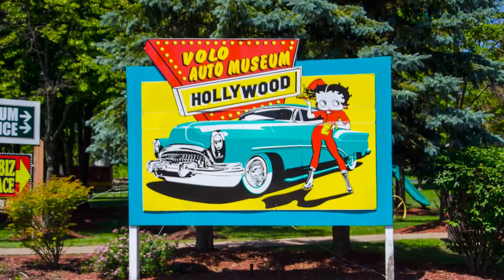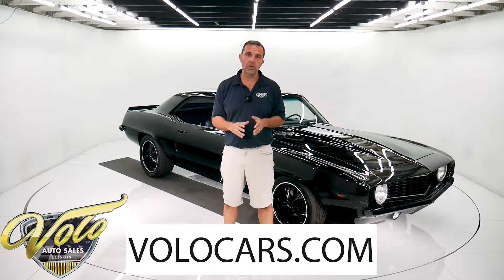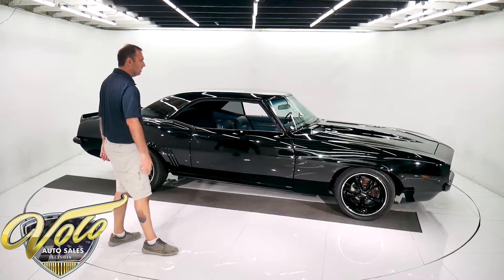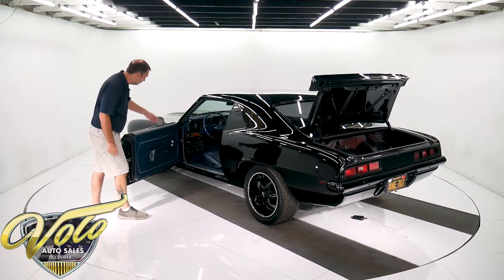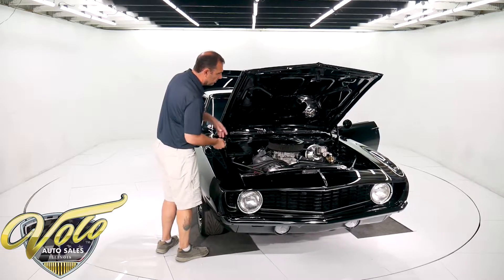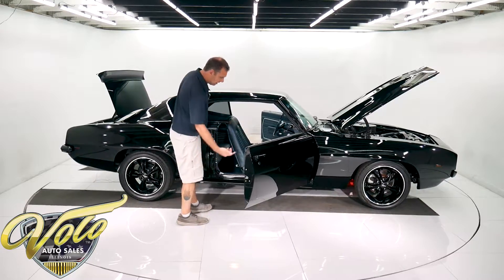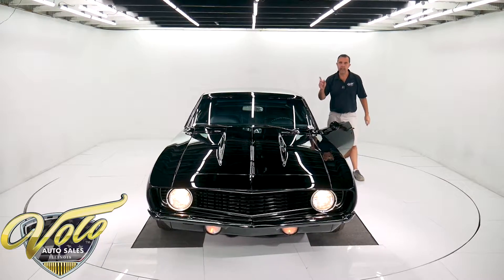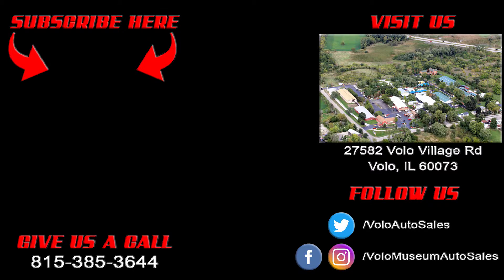1969 Chevrolet Camaro for sale at Volo Auto Museum (V18601)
Just finished rotisserie restoration.

EXTERIOR: Murdered out refers to a car that is all blacked out including trim, wheels and glass. This thing is slick. Started with a clean car. It is straight as an arrow. The paint is polished like a mirror. Has cowl hood and rear spoiler. 17 inch Foose wheels have performance tires. Glass is tinted, new windshield. Weatherstrips are replaced.

INTERIOR: All new blue interior. Door panels, armrests, window cranks and handles are new. The seat upholstery and carpet is new. Overhead the headliner, visors, mirror and working dome light are new. Dash area is repainted, new dash pad. New blue seat belts and console. Has a set of oil pressure and water pressure gauges. New bluetooth stereo and speakers.

ENGINE COMPARTMENT: Just completely rebuilt. Period correct 396 built up to a 408. Has performance cam, aluminum intake, Demon carb with electric choke and HEI ignition system. Its dressed up with vintage M/T valve covers. New aluminum radiator, shroud and clutch fan keeps it cool. New alternator, fuel pump, battery. New power brake booster and master.